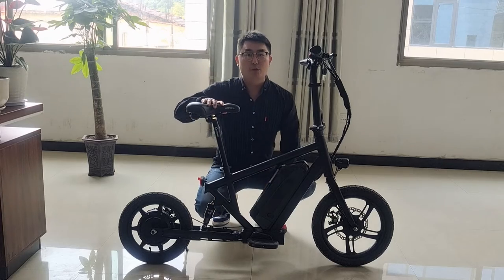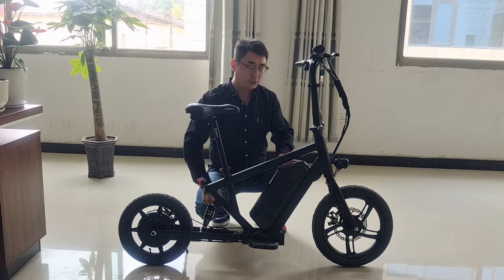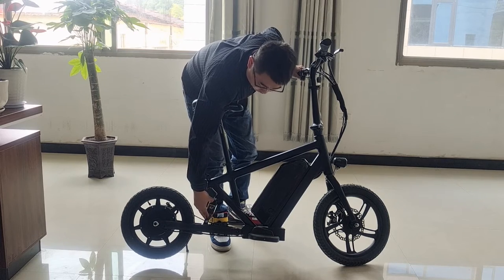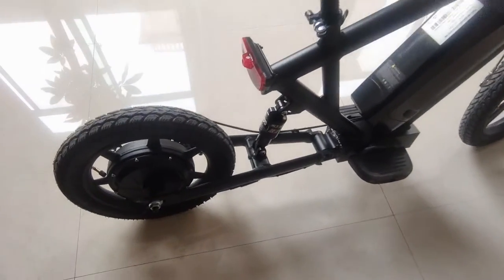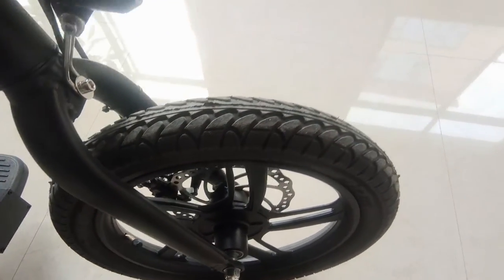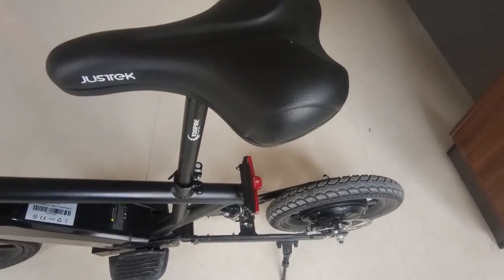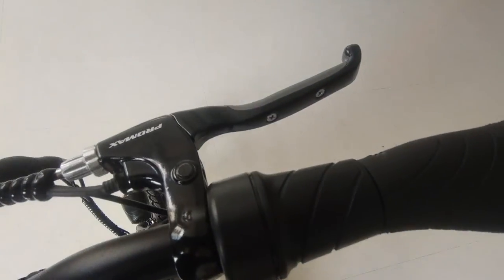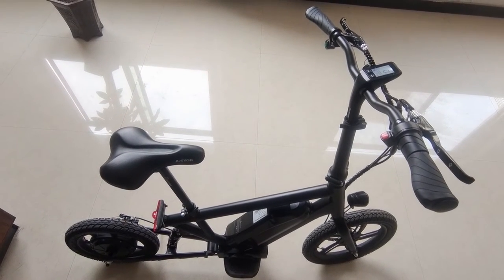mini electric scooter